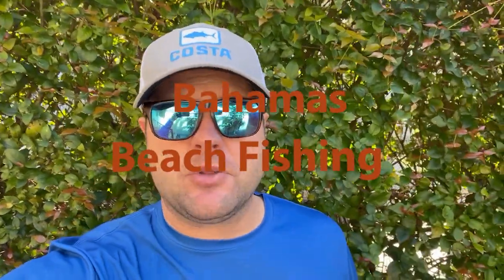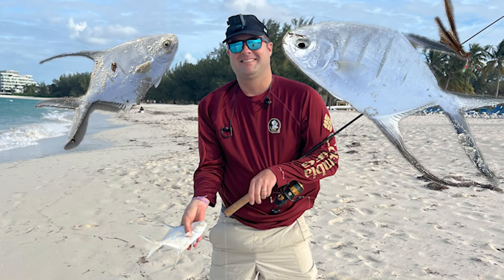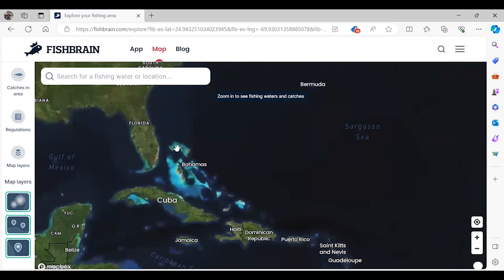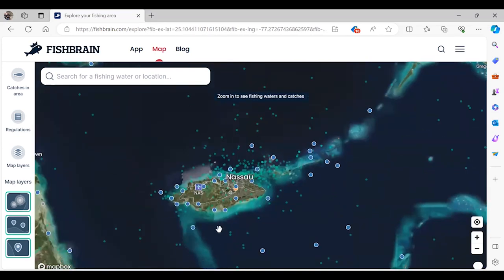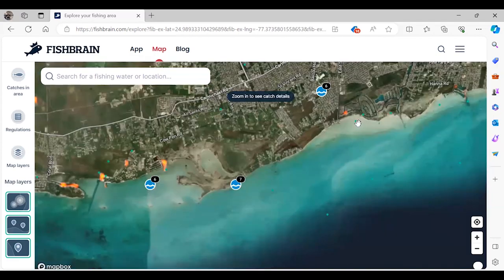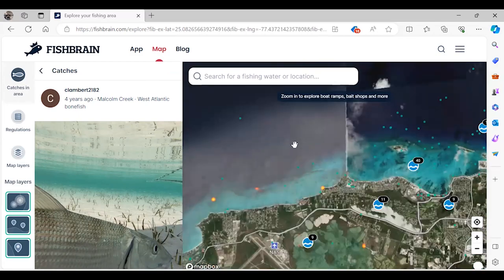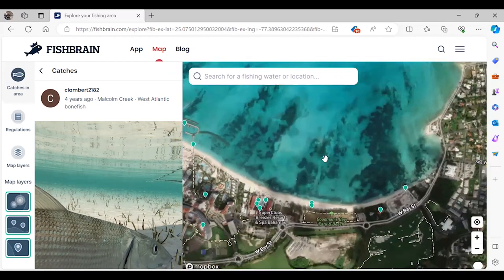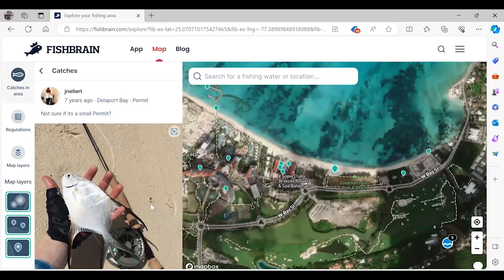How to Catch Fish in Bahamas near the Cruise Ship Terminal using the Fishbrain App to Find Fish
On this episode I demonstrate how to use the Fishbrain App to target, and catch Palometa in Nassau, Bahamas.